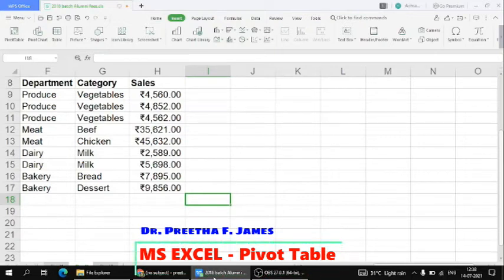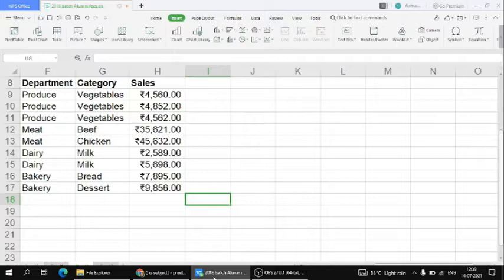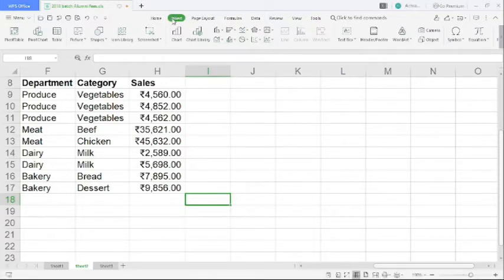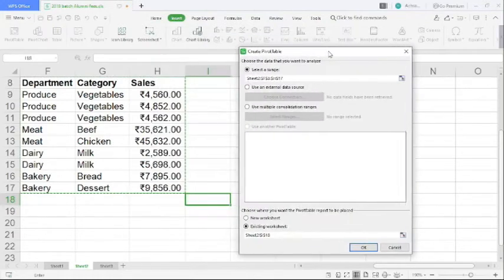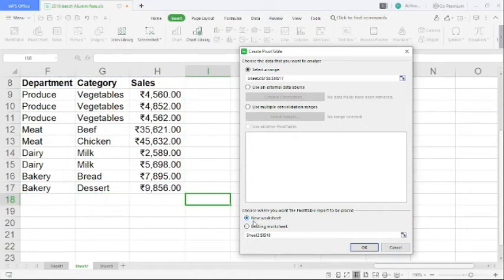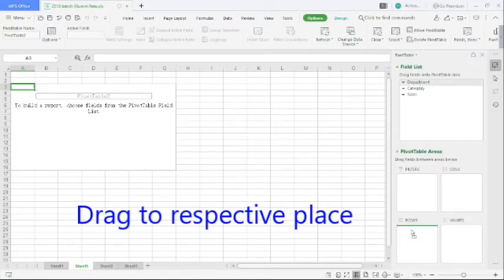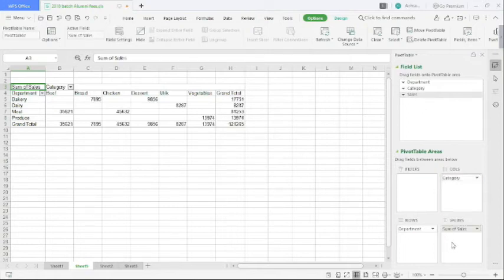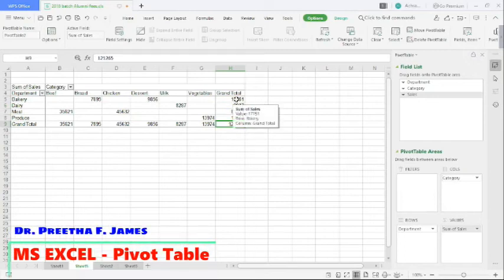Most useful function in MS Excel - Pivot Table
Dear Learners,
This function is very useful in the office. It helps in creating report in a very short time...Watch this video and comment if any thing needs to be clarified. Definitely it will be of use to you